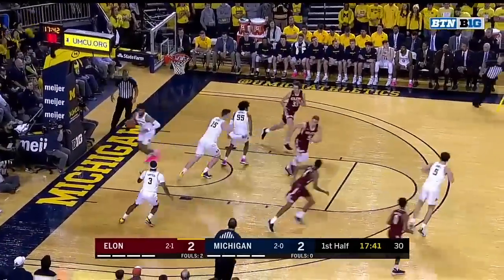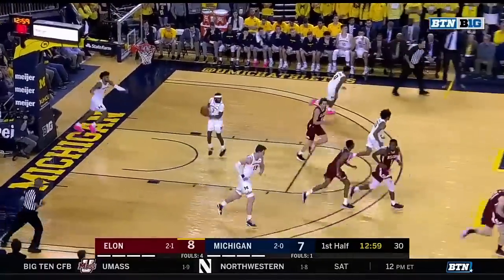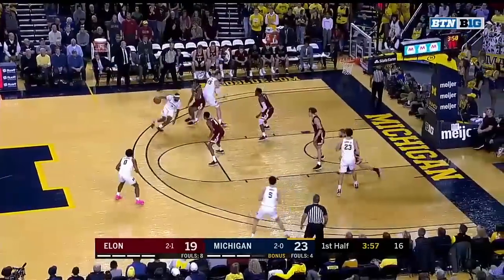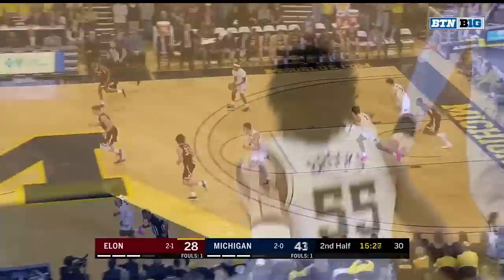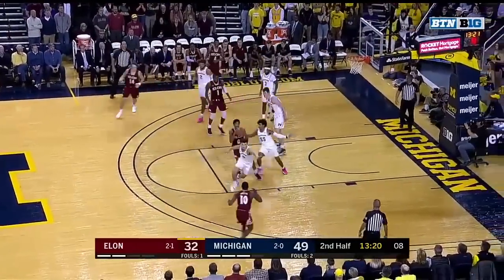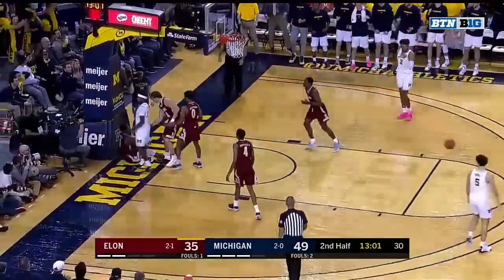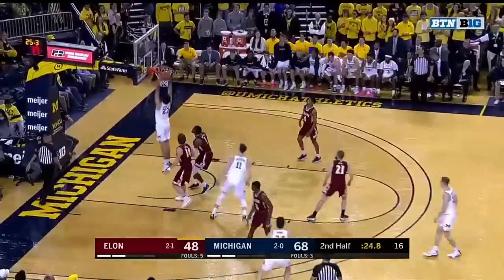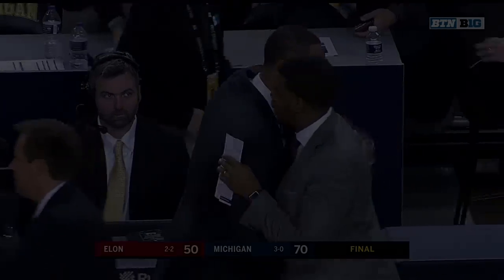Highlights: Teske Scores 16 in Win | Elon at Michigan | Nov. 15, 2019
Jon Teske scores 16 points in a win over Elon.